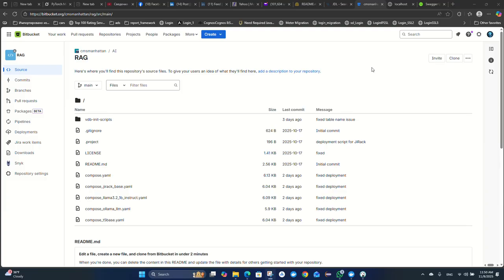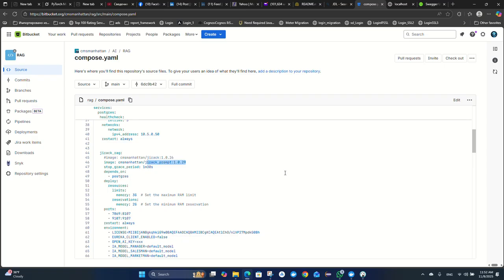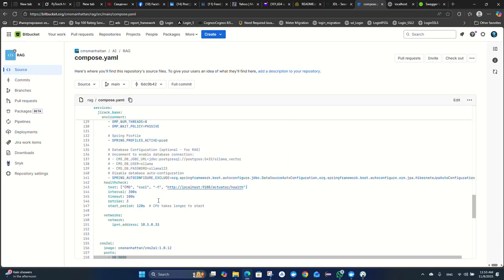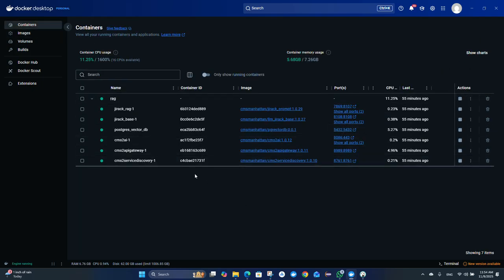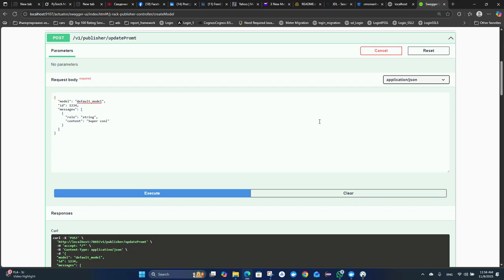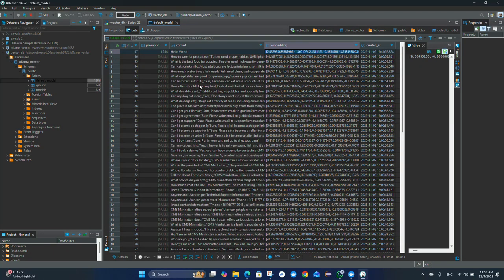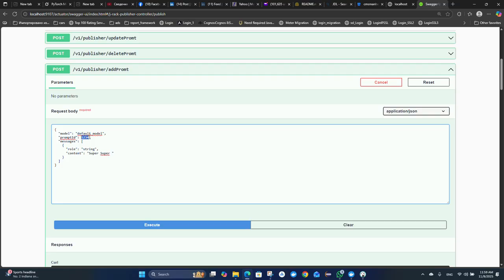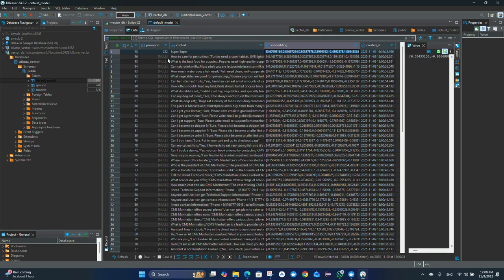Edit AI PROMT in your RAG SYSTEM online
Optimize Your AI Prompt in Real-Time

Refine your RAG SYSTEM's AI prompt online, without the need for machine learning expertise or fine-tuning. Our intuitive interface empowers you to tune your dataset in real-time, driving peak performance and ROI.

Say goodbye to costly model retraining and hello to agile, data-driven decision making. With CMS Manhattan's RAG SYSTEM, you can:

- Edit AI prompts in real-time
- Refine dataset without ML expertise
- Reduce costs and boost efficiency
- Unlock peak performance and ROI

Experience the power of real-time optimization and take your AI strategy to the next level